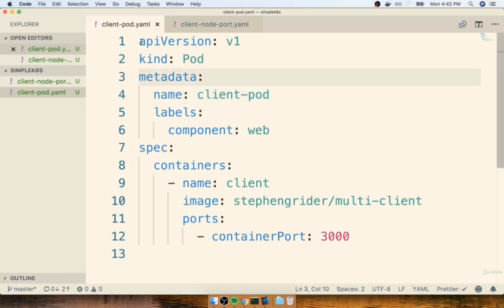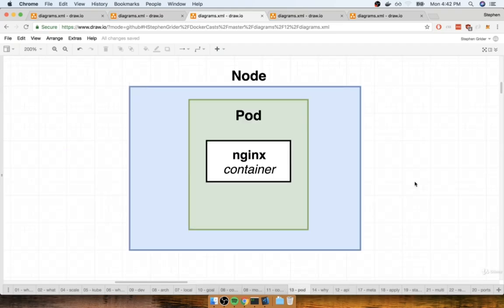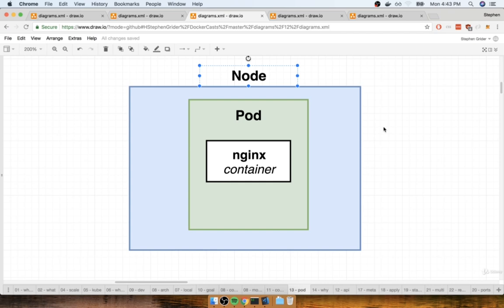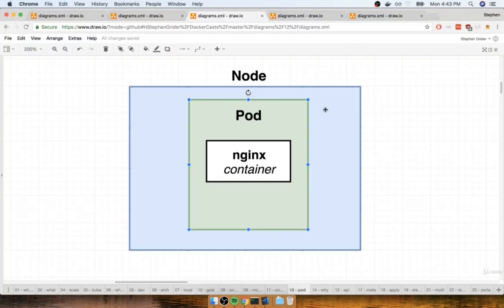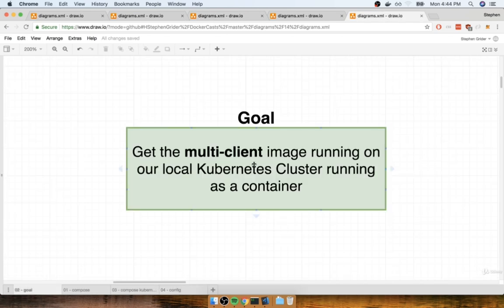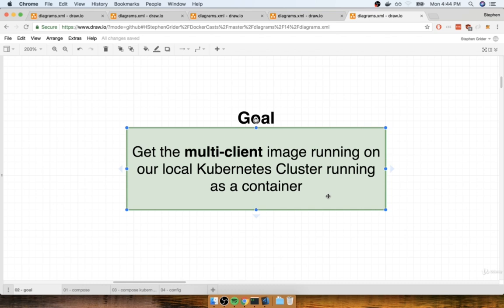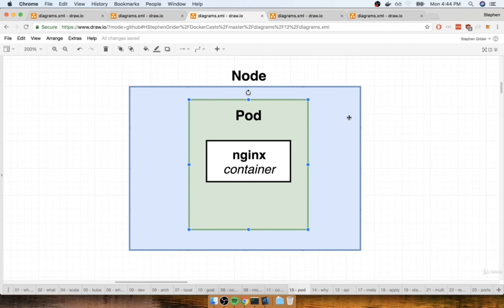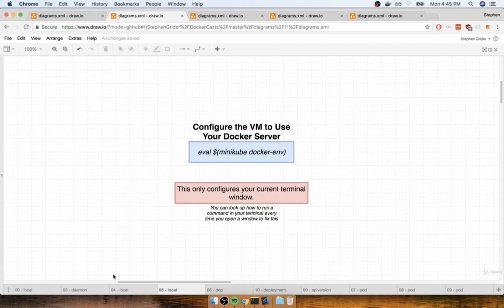159 Running Containers in Pods